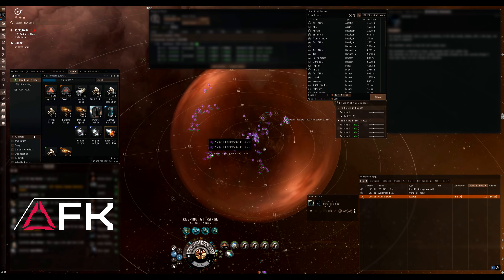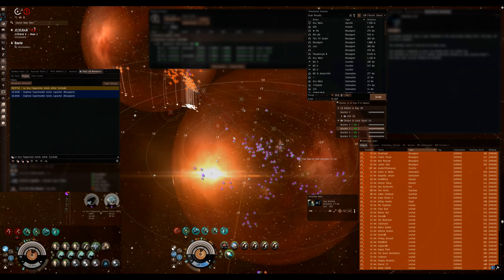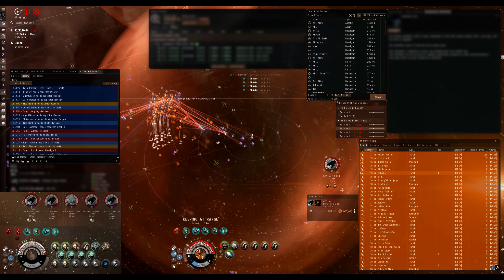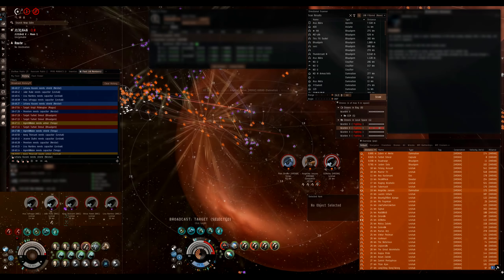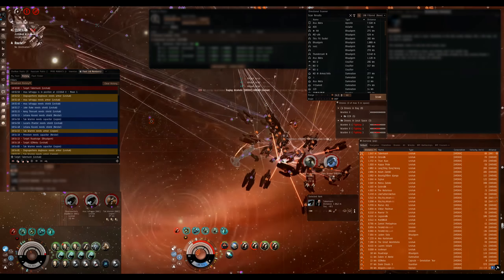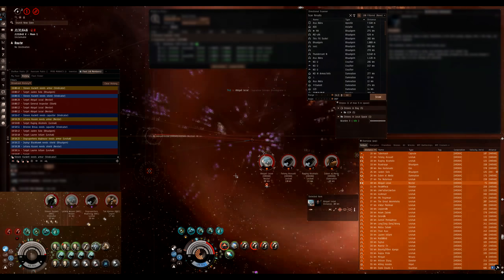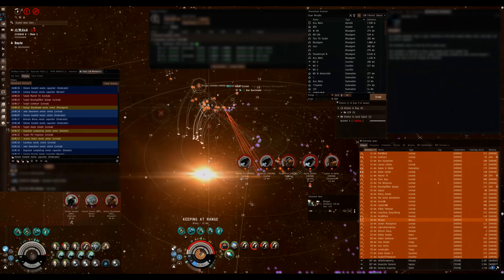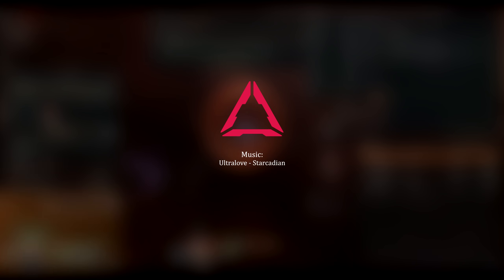/AFK vs Hard Knocks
/AFK is recruiting in "Ehefkae Public"